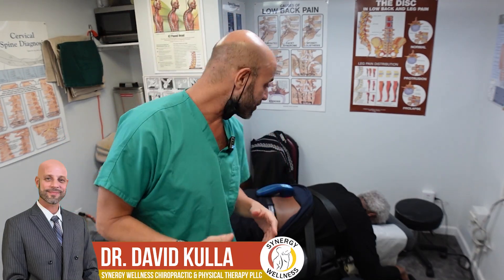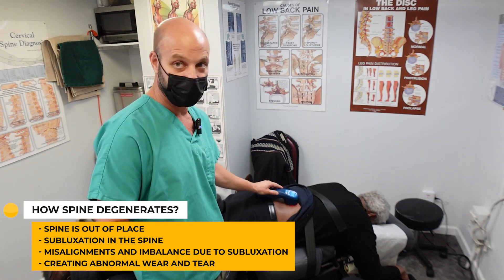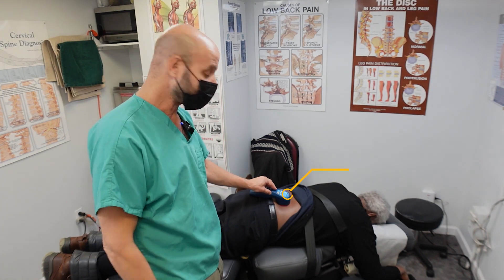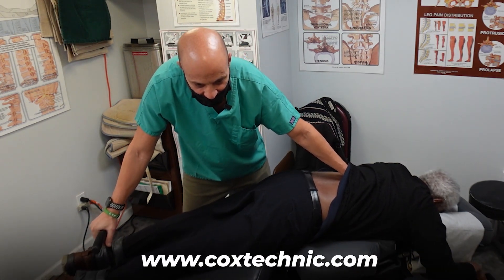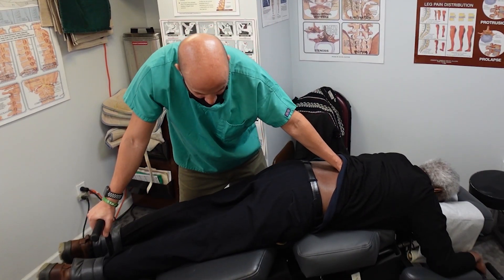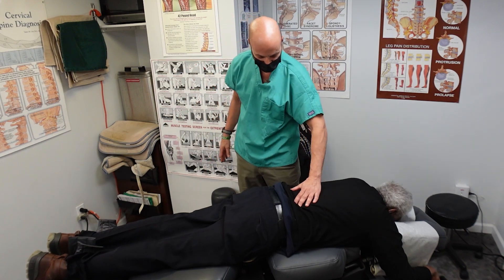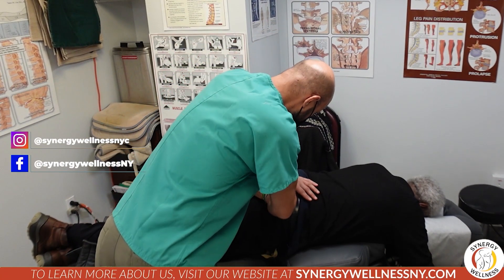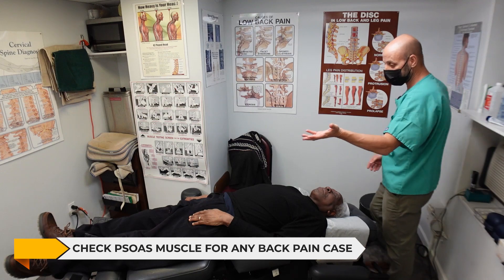Jazz Musician Gets Spinal Stenosis Relief with Cold Laser Therapy